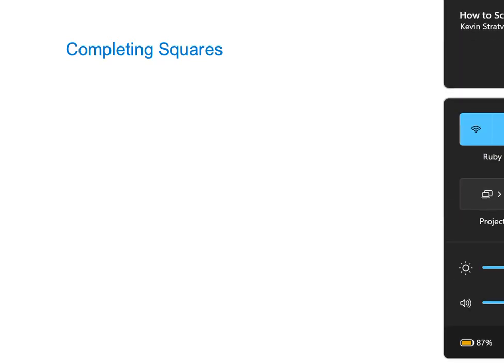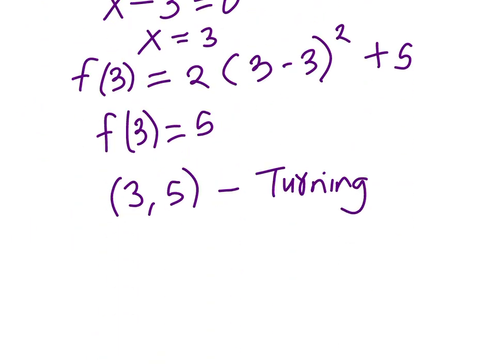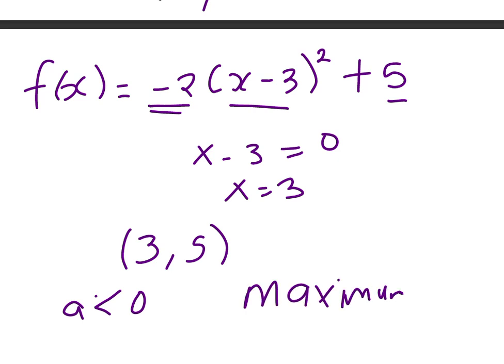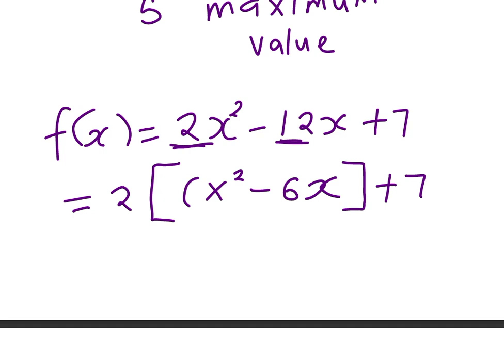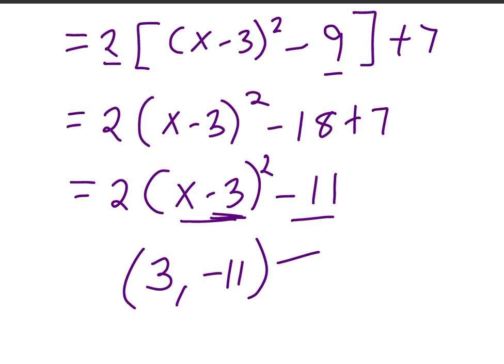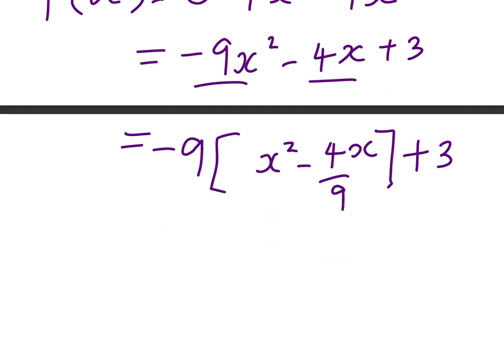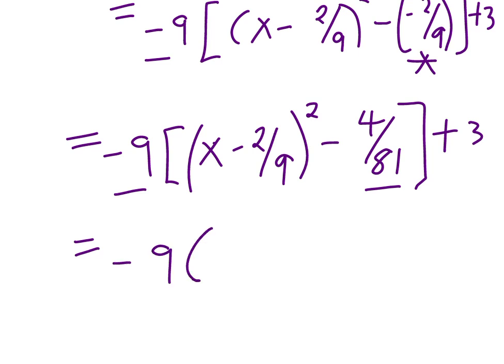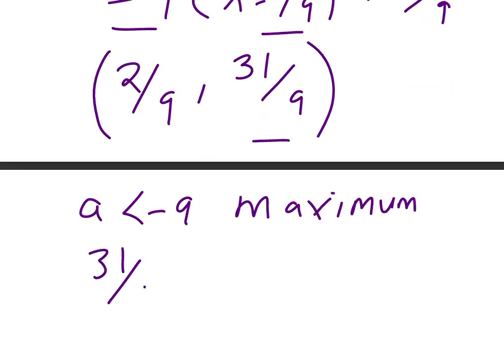Completing squares Maximum and minimum points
Learn how to get turning points by using completing squares, in turn it will help you figure out if its a minimum or maximum point.